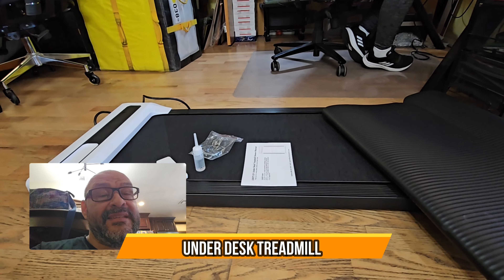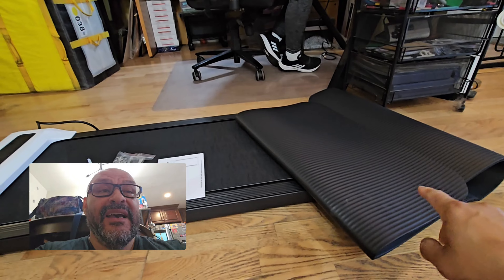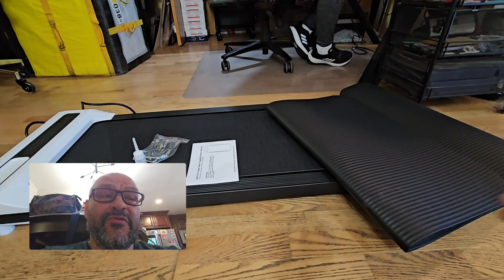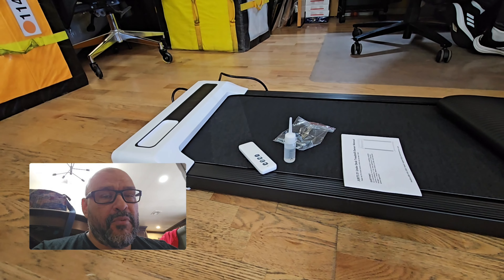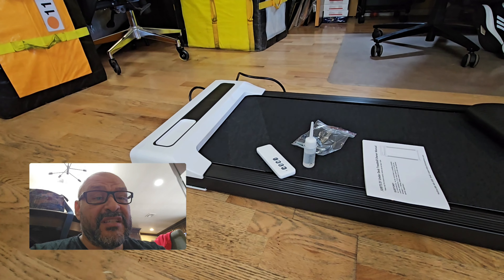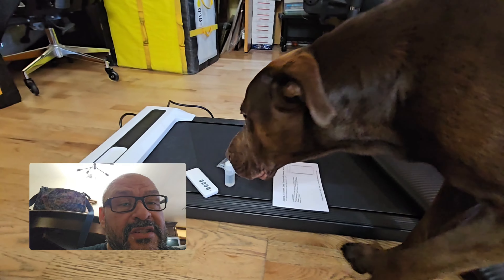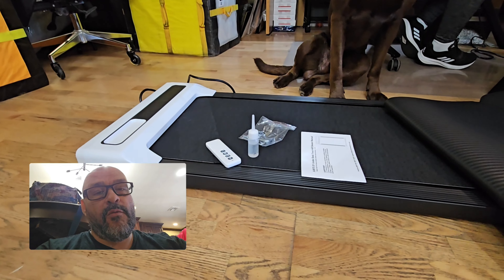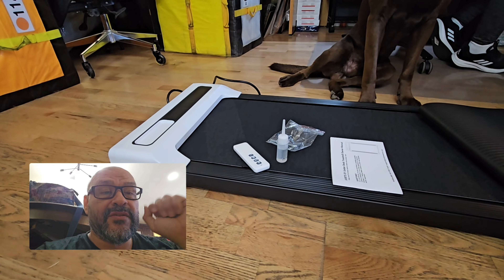Under Desk Treadmill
JURITS Walking Pad 2 in 1 for Walking and Jogging, Under Desk Treadmill for Home Office with Remote Control, Portable Walking Pad Treadmill Under Desk, Desk Treadmill in LED Display . Thank You